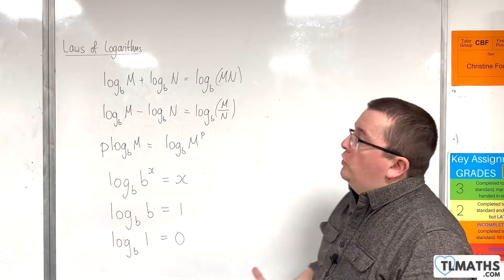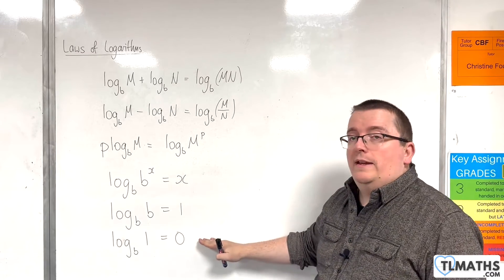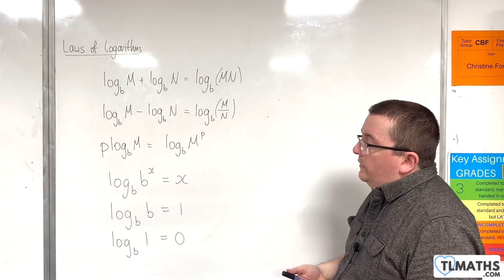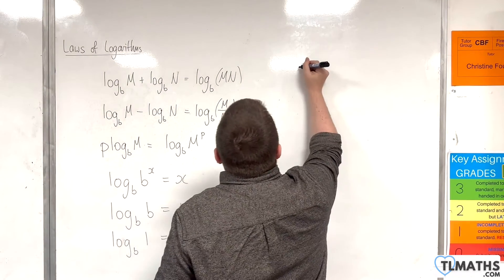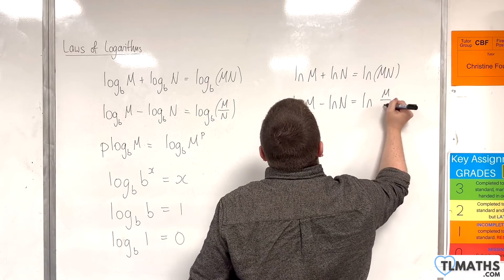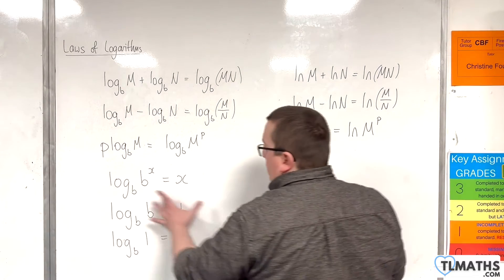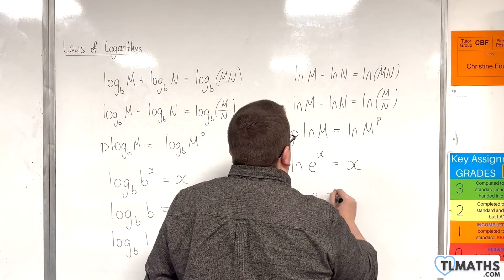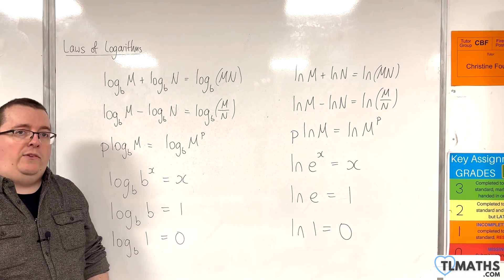A-Level Maths: F4-08 [Laws of Logarithms: In terms of ln(x)]